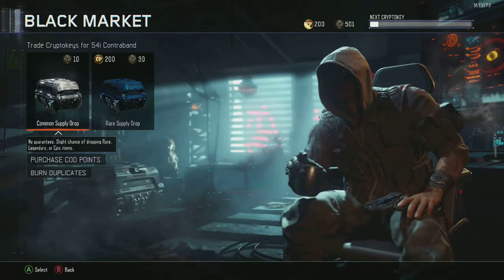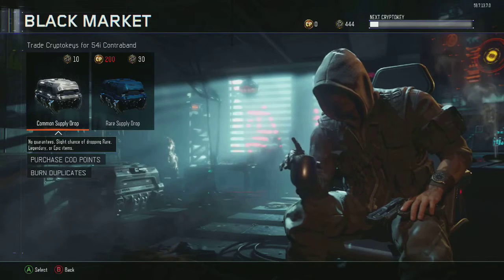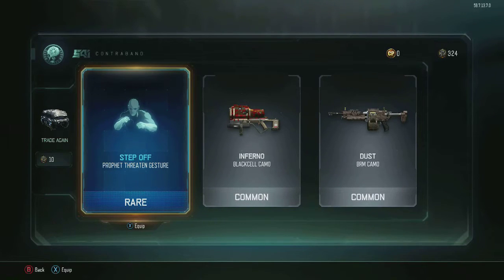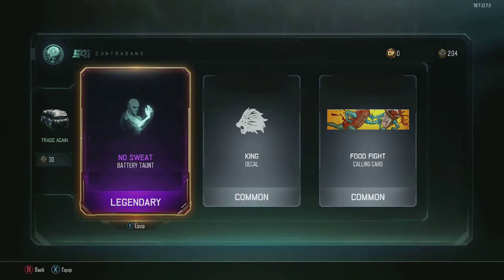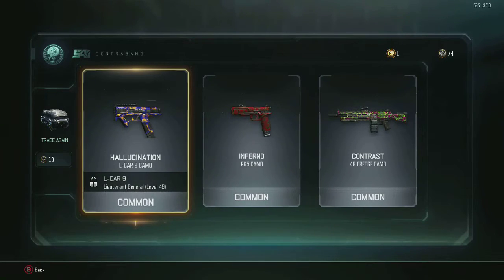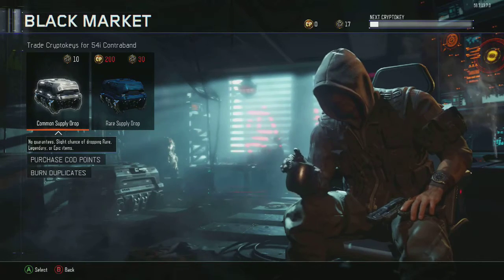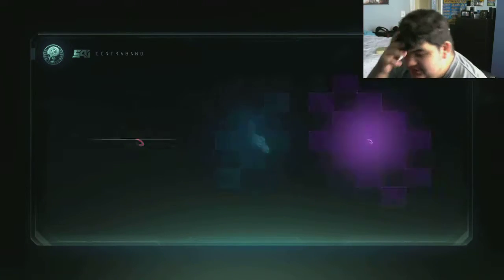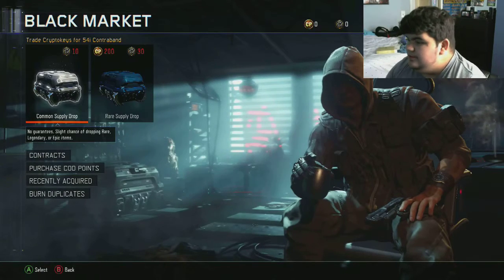Opening Supply Drops With 1000+ Cryptokeys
Hopefully You Guys Enjoyed The Video! Lets Aim For 5 likes!